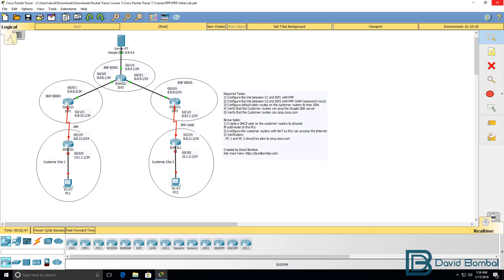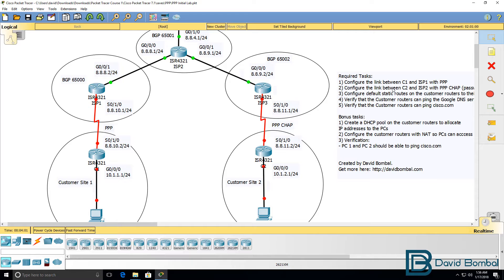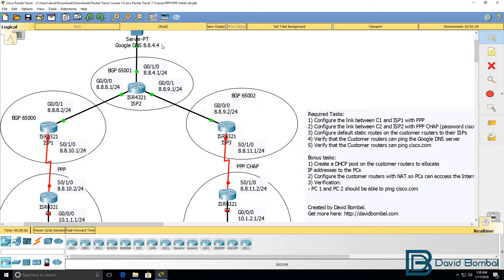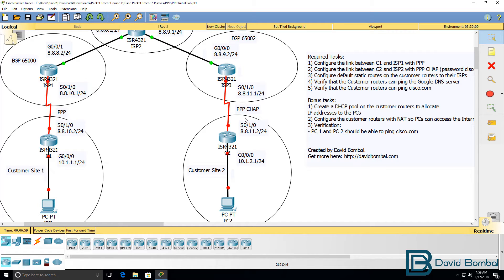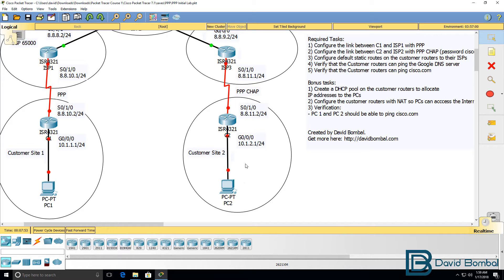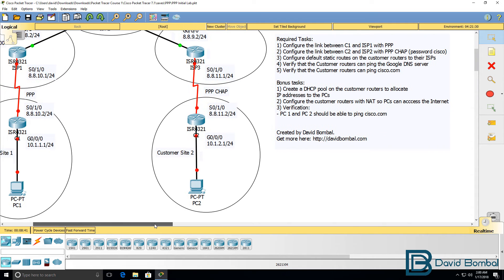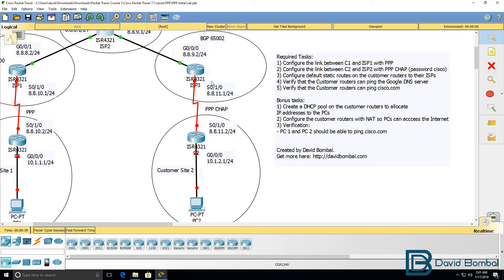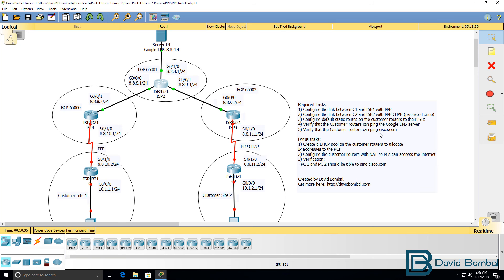Cisco CCNA Packet Tracer Ultimate labs: PPP & PPP CHAP: Can you complete the lab?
The Point-to-Point Protocol (PPP) provides a standard method for transporting multi-protocol datagrams over point-to-point links. PPP is comprised of three main components:

● A method for encapsulating multi-protocol datagrams.
● A Link Control Protocol (LCP) for establishing, configuring, and testing the data-link connection.
● A family of Network Control Protocols (NCPs) for establishing and configuring different network-layer protocols.

The Challenge Handshake Authentication Protocol (CHAP) (defined in RFC 1994) verifies the identity of the peer by means of a three-way handshake. These are the general steps performed in CHAP:

After the LCP (Link Control Protocol) phase is complete, and CHAP is negotiated between both devices, the authenticator sends a challenge message to the peer.

The peer responds with a value calculated through a one-way hash function (Message Digest 5 (MD5)).

The authenticator checks the response against its own calculation of the expected hash value. If the values match, the authentication is successful. Otherwise, the connection is terminated.

This authentication method depends on a "secret" known only to the authenticator and the peer. The secret is not sent over the link. Although the authentication is only one-way, you can negotiate CHAP in both directions, with the help of the same secret set for mutual authentication.

For more information on the advantages and disadvantages of CHAP, refer to RFC 1994

Transcription:

In this lab you need to configure point to point protocol or PPP.
You need to configure Point-to-Point Protocol on the link between ISP 1 and Customer Router 1.
You also need to configure  Point-to-Point Protocol but with CHAP between ISP3 and Customer 2. In other words you’re going to configure PPP with a CHAP or Challenge Handshake Authentication Protocol.

This lab consists of required tasks as well as bonus tasks.
The required tasks are once again that you need to configure the link between Customer 1 and ISP1. This link here with PPP.

You need to configure this link using PPP CHAP and a password of cisco
You then need to configure static default routes on the customer routers pointing to the ISPs.

The reason for doing that is that, these devices representing the Internet in this topology of running BGP in autonomous systems 65000, 65001, 65002.
So you need to configure the customer routers to use static default routes so that they can send traffic on to the Internet and access the Google  DNS server 8.8.4.4

You need to verify that things are working by ensuring that the customer routers can ping the DNS server and that they can ping Cisco.com
So make sure that you configure both of the ISP side and customer side with PPP between ISP 1 and ISP 2. Configure IP addresses and anything else that’s relevant and again the side needs to be configured with PPP CHAP. That’s the required portion of the lab but to make the lab more real world, we have some bonus tasks.

In the bonus tasks, you need to create a DHCP pool on the customer routers to allocate IP addresses to the PCs.  Customer Router 1 needs to be configured with this IP address on gigabit 0.0.0 and it needs to allocate IP addresses to the PC in that subnet.

Customer Router 2 needs to be configured with this IP address 10.1.2.1 on gigabit 0 /0 / 0
And you need to configure a DHCP pool on the customer router to allocate IP addresses to this PC in this subnet.

Now without giving it away think about all the DHCP options that you need to allocate to your PCs to allow the PCs to ping Cisco.com
The verification for this section is that PC 1 and PC 2 can ping Cisco.com.
So think about what’s required from a DHCP point of view but also from a NAT or Network Address Translation point of view.

You’re going to have to configure both of these routers with network address translation and to be specific; it’s actually port address translation so that the PCs can access the Internet.
So make sure that these PCs which are using RFC 1918 addresses, in other words private IP addresses can access the Internet which is a public network.

Notice as an example, that the BGP routers on the Internet only know about Network 8, they have no visibility of network 10.  You are not going to advertise Network 10 to the Internet. Network 10 is a private IP address; it’s none routable on the Internet because ISPs will block that network.

So can you complete this lab?
Can you configure the network with PPP, PPP CHAP, DHCP Network Address Translation and DNS information?